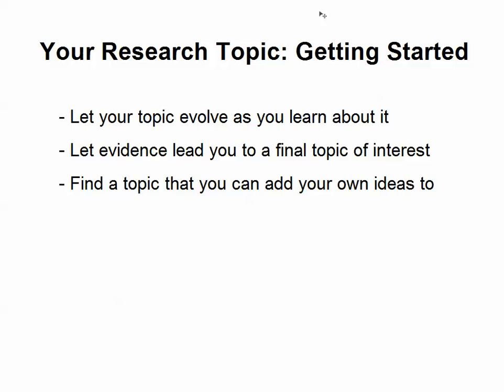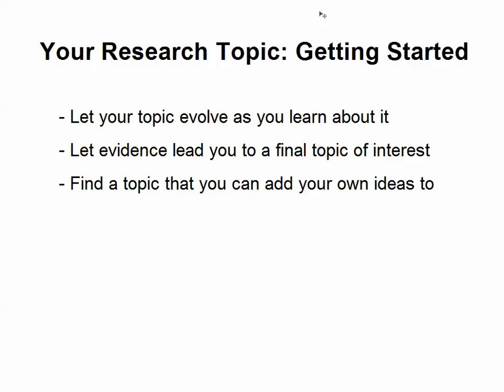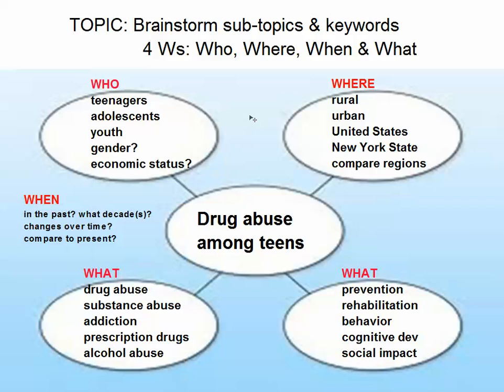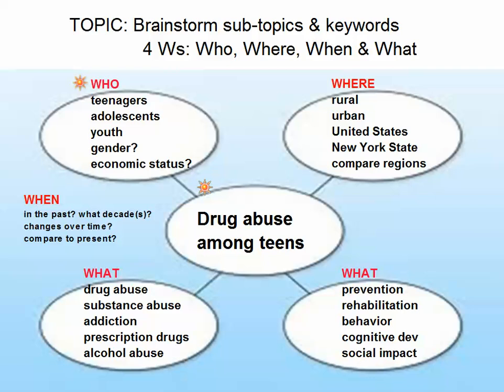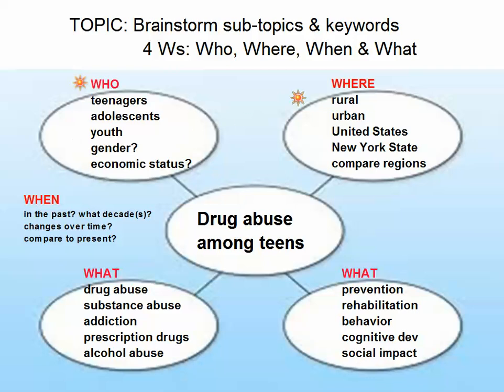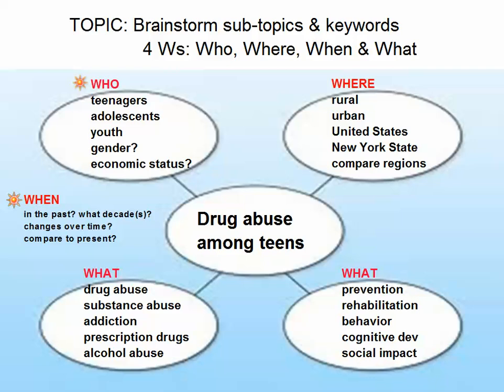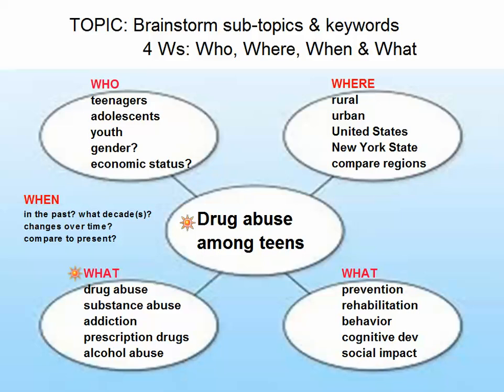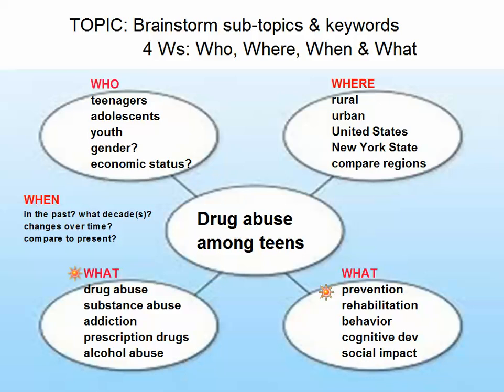Brainstorm your Research Topic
How to come up with an effective and manageable research paper topic.